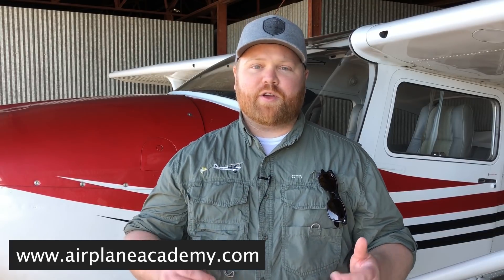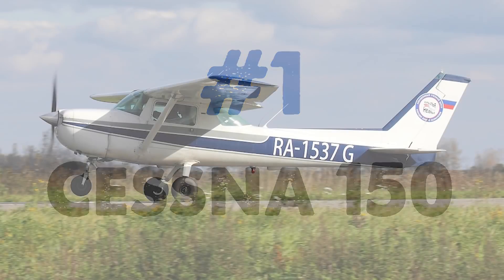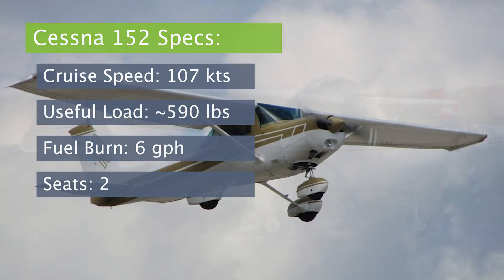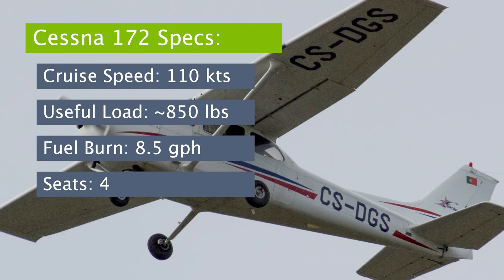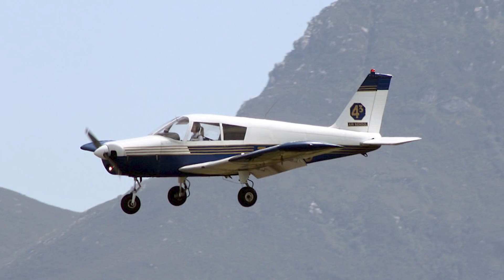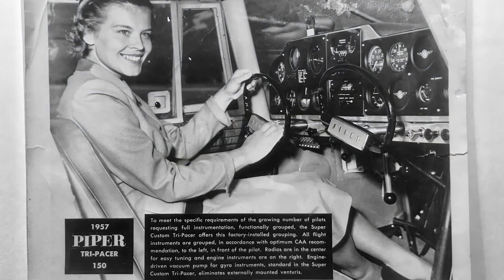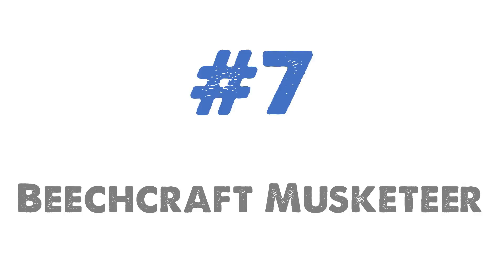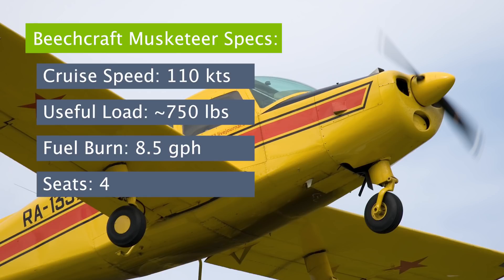How much does an airplane cost? Here are 7 you can own AND fly for $40/Day!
Aviation doesn't have to be prohibitively expensive, and in this video we cover 7 (actually 8) different airplanes that you can own and fly for about $40/day. At the end we walk through the math and assumptions behind how that's possible. Aviation is not a cheap hobby, but it doesn't have to automatically be too expensive to pursue. In this video we hope to help provide some information that might make aviation more accessible. The world needs more pilots!

For more aviation resources, content, and answers to pilot FAQs